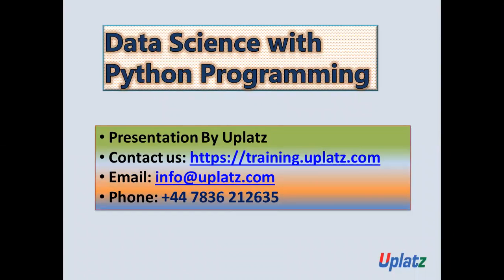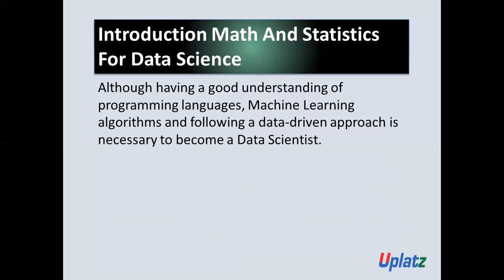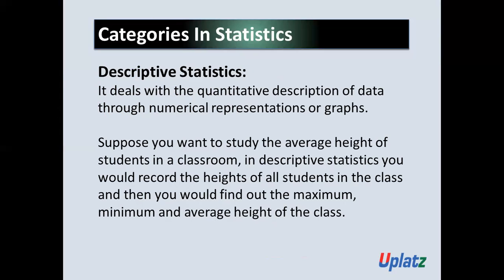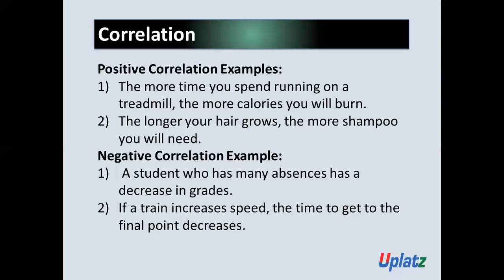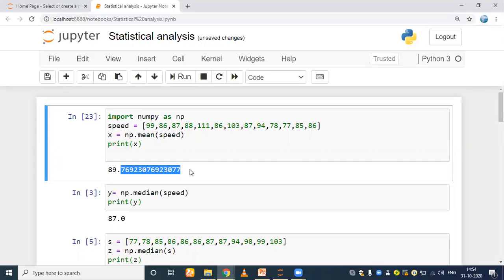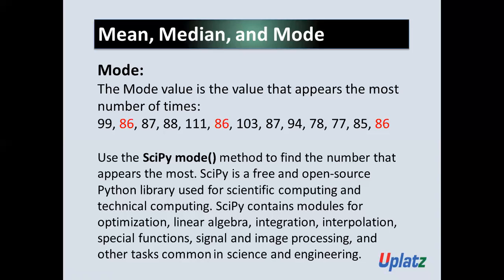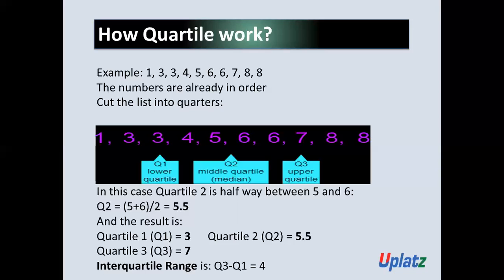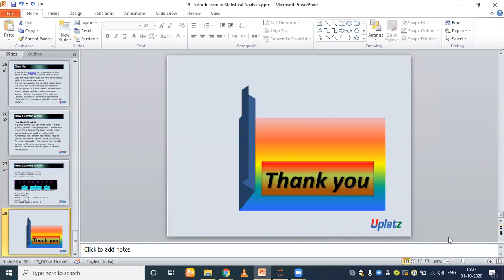Introduction to Statistical Analysis | Data Science Training | Become a top Data Scientist | Uplatz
| In this Data Science tutorial by Uplatz, you will learn the Fundamentals of Statistics and Statistical Analysis. You will also understand how to interpret the results of statistical operations.

Statistical analysis is a branch of mathematics that involves the collection, organization, interpretation, presentation, and inference of data. It plays a crucial role in various fields, including science, business, social sciences, healthcare, and engineering. Statistical analysis helps us make sense of the vast amounts of data we encounter in our daily lives and make informed decisions based on evidence rather than intuition.

Here's a basic introduction to statistical analysis:

1. Data Collection: Statistical analysis begins with the collection of relevant data. Data can be obtained through surveys, experiments, observations, or by mining existing datasets. The data can be in the form of numbers, text, or categorical variables.
2. Data Types: Data can be classified into two main types: quantitative and qualitative (or categorical).
 a. Quantitative data: This type of data consists of numerical values that can be measured and typically represent quantities or amounts. Examples include age, height, temperature, or income.
 b. Qualitative data: This type of data represents categories or attributes that cannot be measured with numbers. Examples include gender, colors, or types of cars.
3. Data Analysis and Descriptive Statistics: The first step in statistical analysis is to summarize and describe the data using descriptive statistics. Descriptive statistics include measures such as mean, median, mode, standard deviation, variance, and percentiles. They provide a concise summary of the main features of the data, helping us understand the central tendency, variability, and distribution of the data.
4. Data Visualization: Visualizing data is an essential part of statistical analysis. Graphical representations such as histograms, bar charts, scatter plots, and box plots help to visualize the data's patterns and relationships. Visualization enhances our understanding of the data and enables us to identify trends and outliers easily.
5. Inferential Statistics: Inferential statistics involves drawing conclusions or making predictions about a population based on a sample of data. It allows us to make generalizations and estimate unknown parameters using probability theory and hypothesis testing. Common inferential techniques include t-tests, ANOVA (Analysis of Variance), regression analysis, and confidence intervals.
6. Hypothesis Testing: Hypothesis testing is a critical component of statistical analysis. It involves making an assumption about a population parameter and then using sample data to determine whether there is enough evidence to reject or support that assumption. The result of a hypothesis test is usually given as a p-value, which indicates the probability of observing the data if the null hypothesis is true.
7. Statistical Software: To perform complex statistical analysis, researchers and data analysts often use statistical software packages such as R, Python (with libraries like NumPy, Pandas, and SciPy), SAS, SPSS, and others. These software tools provide pre-built functions and tools for a wide range of statistical techniques.
8. Interpreting Results: Proper interpretation of statistical results is essential. It involves understanding the significance of findings, acknowledging limitations, and drawing practical conclusions based on the evidence provided by the data analysis.

Statistical analysis helps to make data-driven decisions, validate hypotheses, identify patterns, and discover insights in a wide range of fields. It is a powerful tool for extracting meaningful information from data and is fundamental to the scientific method and evidence-based decision-making.